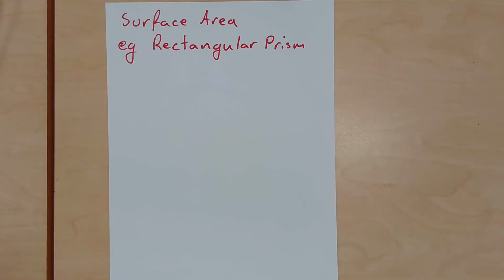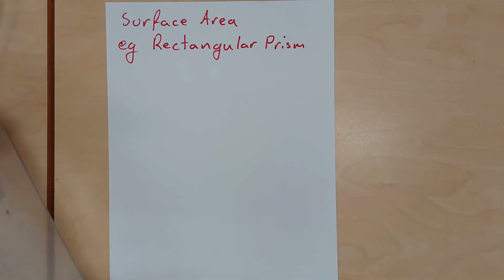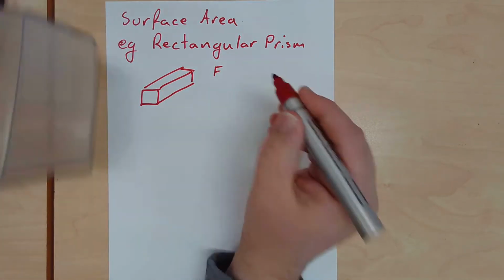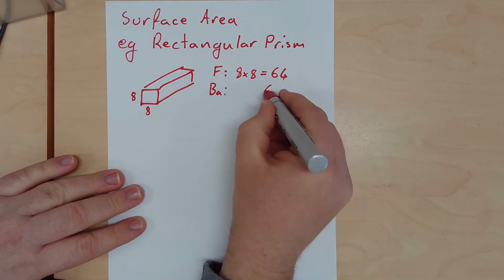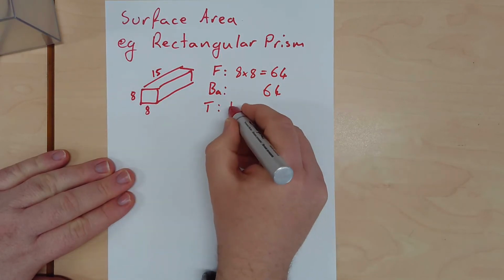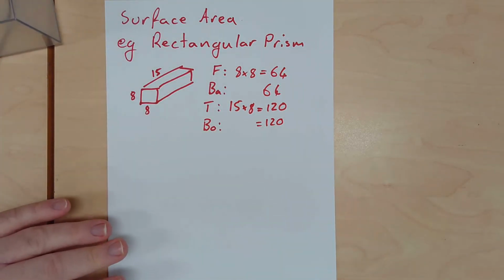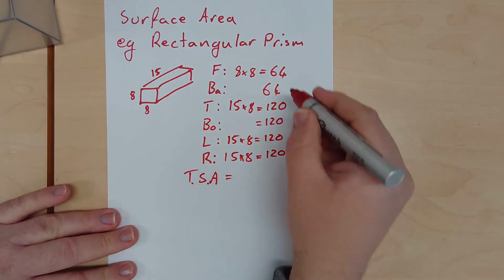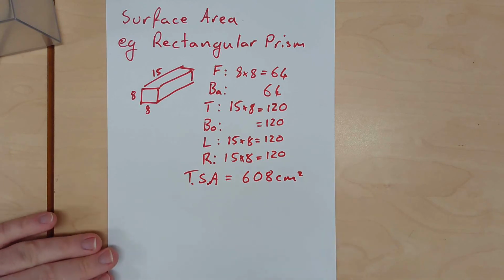Surface area part 1 Rectangular Prism